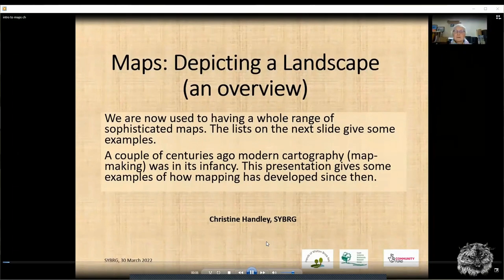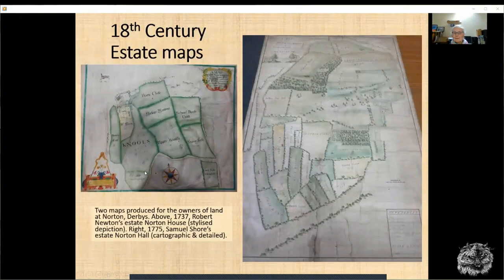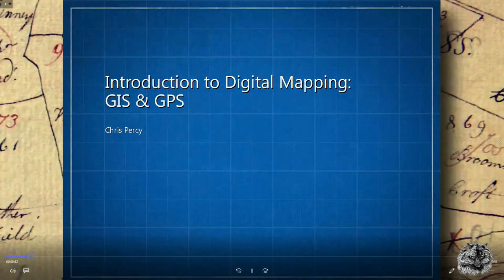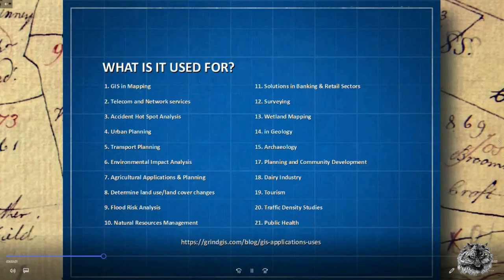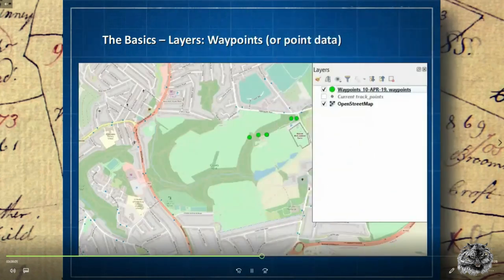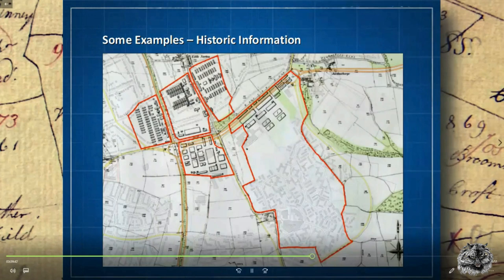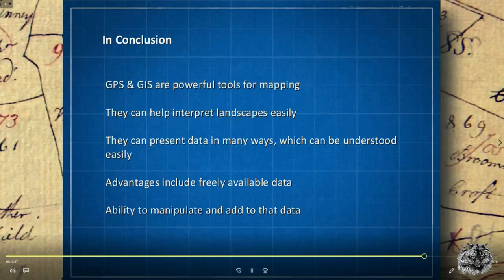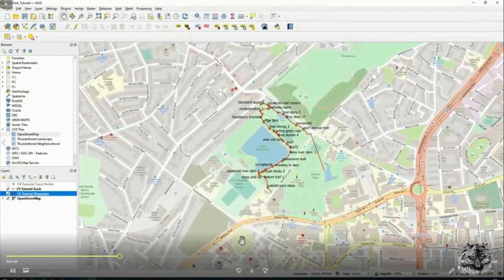Qgis Presentations Workshop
Introductory session to QGIS for Whirlow Project, Sheffield 2022